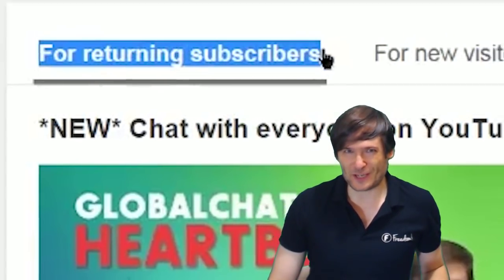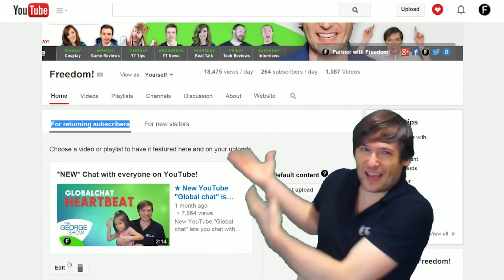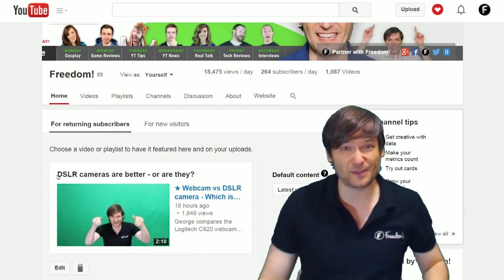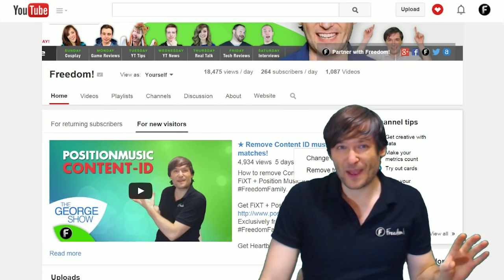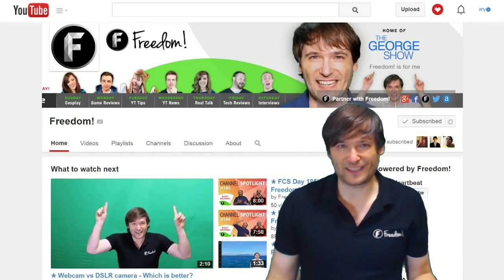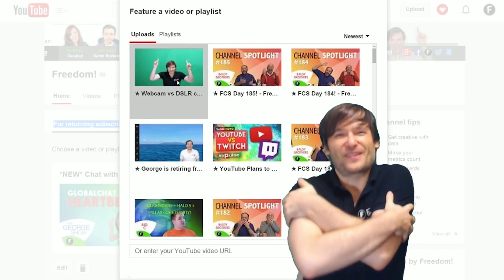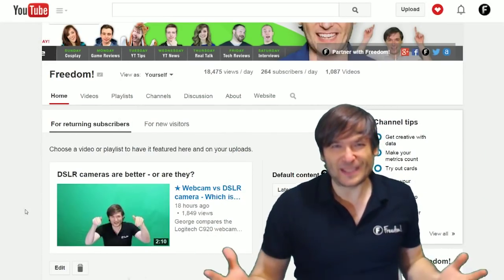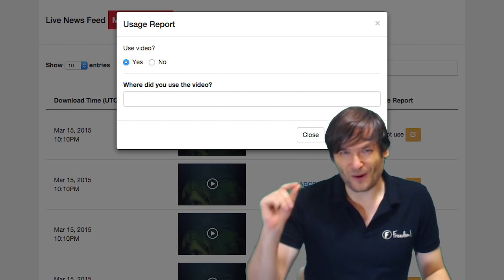★ New YouTube channel trailer for returning subscribers!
You now get a second YouTube channel trailer for your returning subscribers! George explains how it works.

▼ Links

▼ Heartbeat

▼ Freedom!

▼ Music